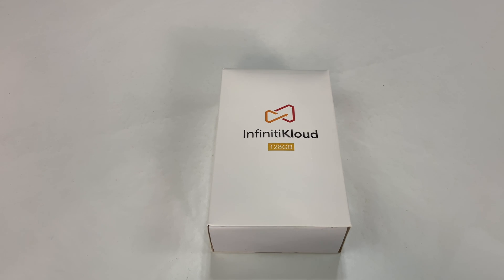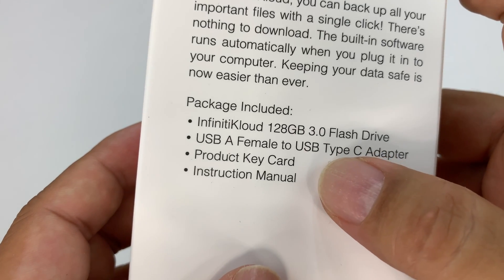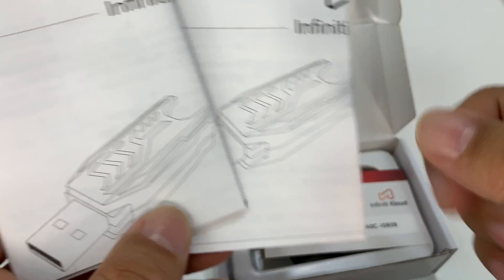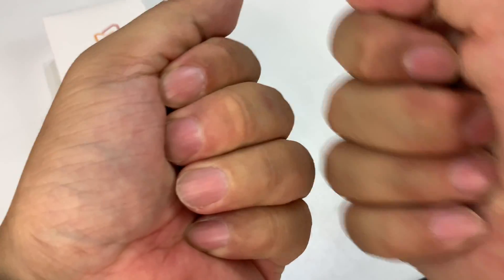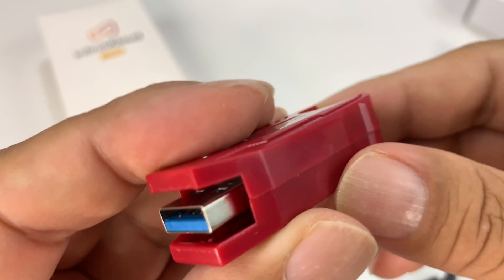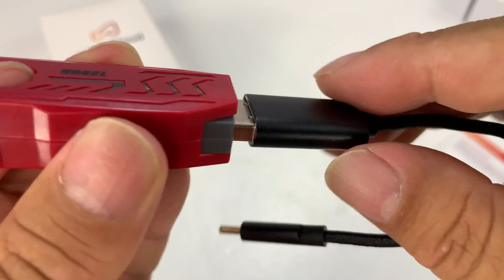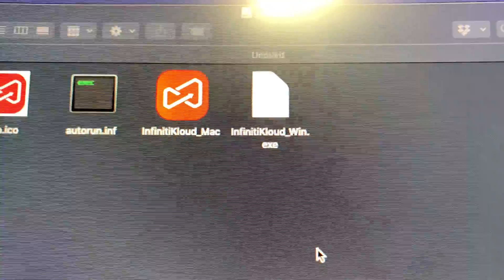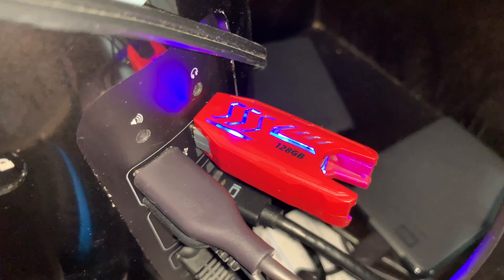128GB USB 3.0 Flash Drive by Infiniti Kloud Review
Infiniti Kloud 128GB USB 3.0 Flash Drive & Backup Solution - Includes Infiniti Kloud's Super Fast, One-Click Backup Software and USB-C Adapter (Mac and PC Compatible)
by INFINITI KLOUD

Super fast, simple way to back up and restore files on any computer.
Back up all your photos, videos, music, and documents with a single click.
No complicated software or cloud subscription required.
Never have to worry about losing data to viruses, file corruption or hard drive failure.
Cross-compatible with Mac & Windows, so you can back up instantly on either platform. Comes with a USB Type-C adapter so you can use it on any laptop or desktop.

Capacity:128GB
This amazing new device protects the important files on your computer! You never have to worry about losing data to viruses, file corruption, or hard drive failure.

You don't have to be a computer whiz to use Infiniti Kloud! The backup program run automatically with a single click! There's nothing to install, no cables to connect and no subscription fees to pay.

It plugs directly into your computer and stores a complete backup of your photos, music, videos and documents.  You don't have to waste time digging through every folder on your computer, Infinite Kloud scans your hard drive and saves everything on its own.

What makes Infiniti Kloud so unique?

- One-click backup makes it incredibly easy to copy and save your files at once

- Take your data on the road with the pocket-sized drive and transfer files to any computer

- No complicated cloud accounts to set up or monthly subscription fees to pay

Technical Specifications

Memory: 128GB

USB type: USB 3.0

Read/write speed: Up to 100MB/s

Compatible port: USB 2.0 and 3.0

Software: Built-in Infiniti Kloud software, needs activation with included product key.

The following file extensions can be backed up:

Photos/ Images: jpeg, jpg, png, bmp, gif, apng, ico, icns, svg, wmf

Music: mp3, ogg, wma, wav, flac Videos: mp4, mpeg, mov, wmv, avi

Documents: txt, pages, doc, docx, rtf, odt, wpd, pdf, xls, xlsx, xlr, numbers, ppt, pptx, pps, psd Expedition Money LLC